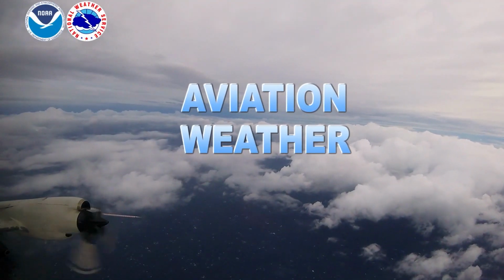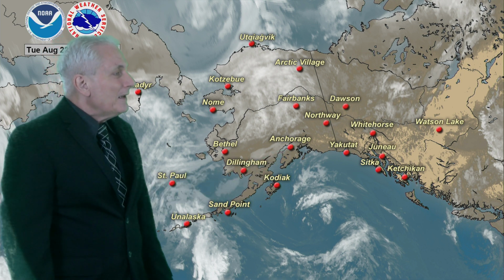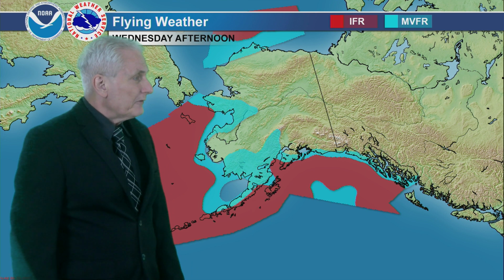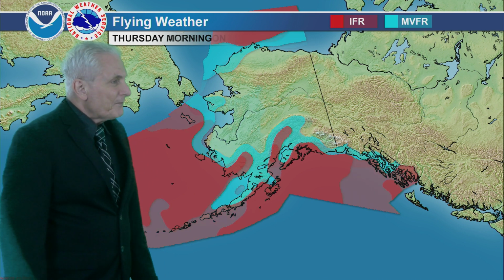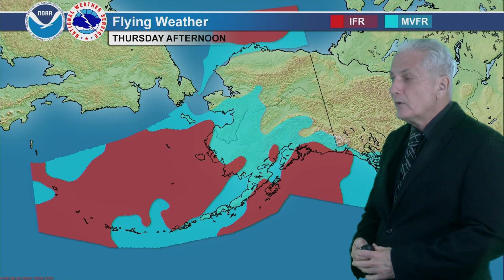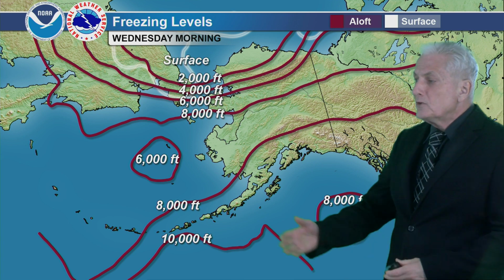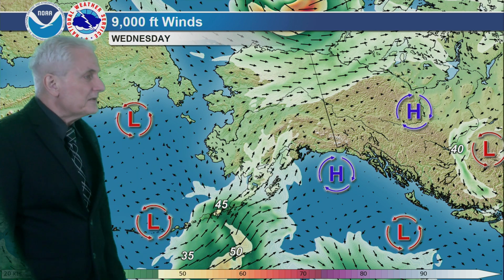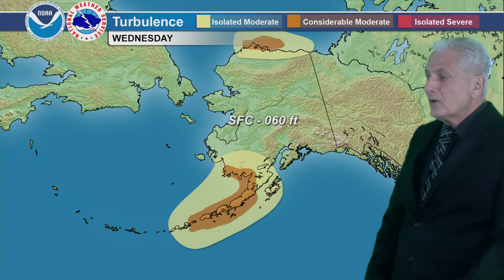August 22, 2023 - Aviation Weather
The Alaska Weather Team:
Eric Holloway - Emergency Response Specialist
Joel Curtis - Emergency Response Specialist
Emily Niebuhr - Emergency Response Specialist
Carrie Haisley - Chief, Emergency Services and Multimedia Branch